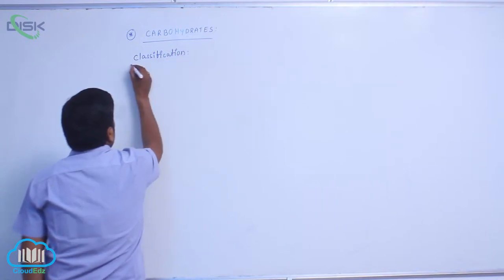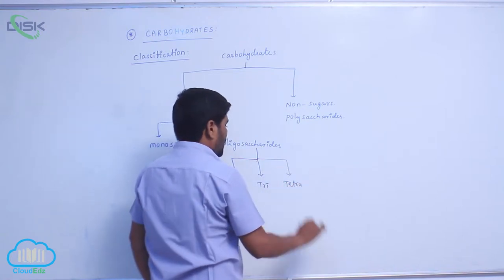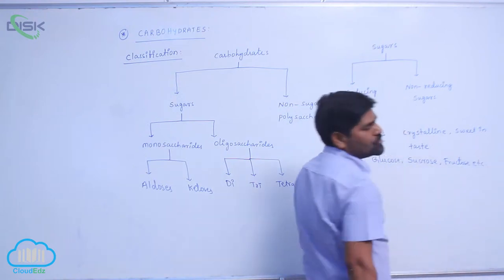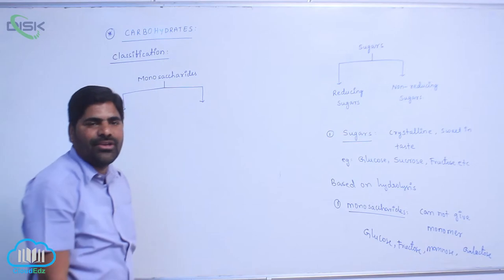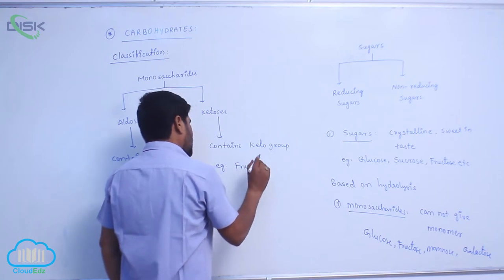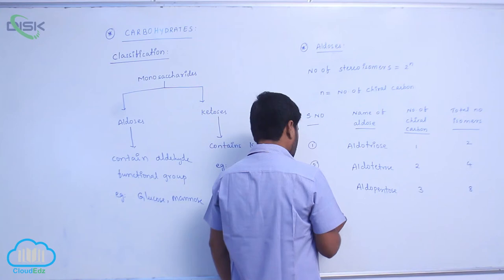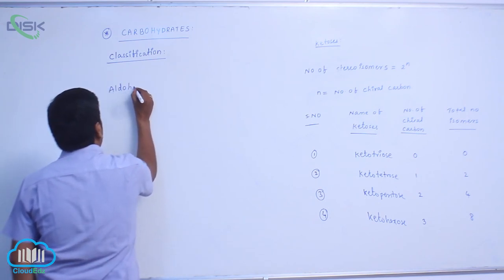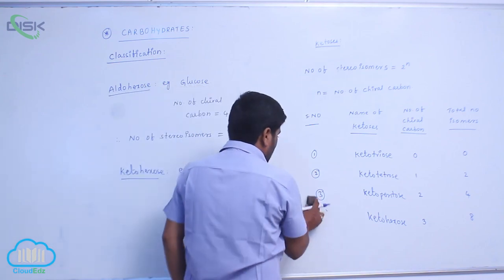Carbohydrates || Classification of Carbohydrates 1 || Disk Telangana